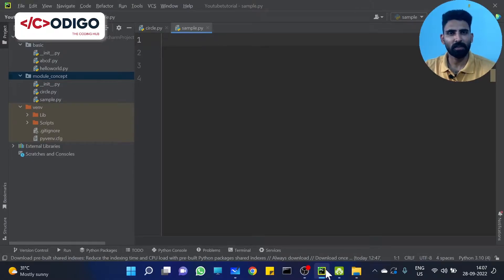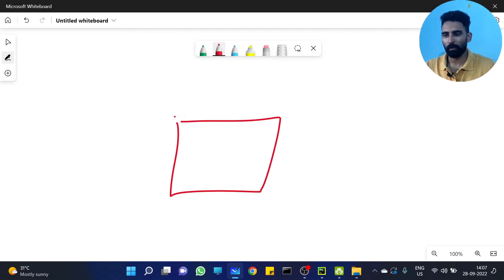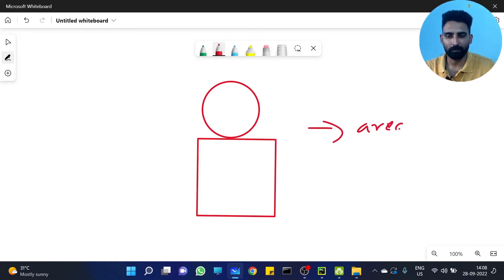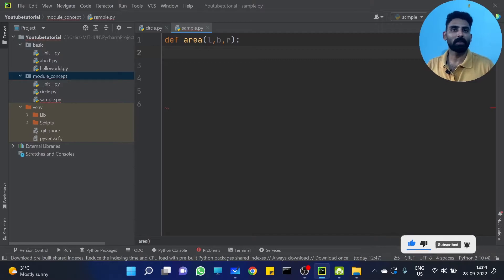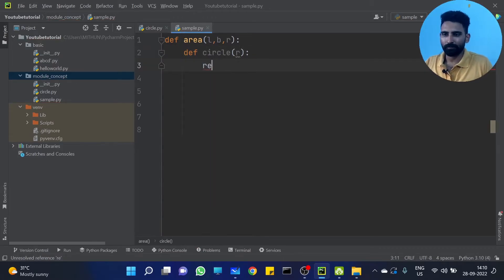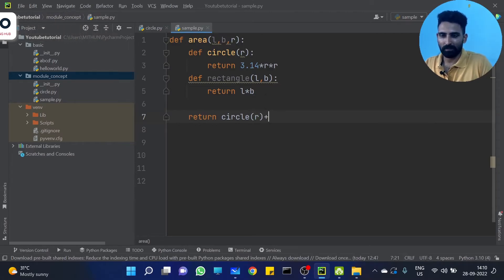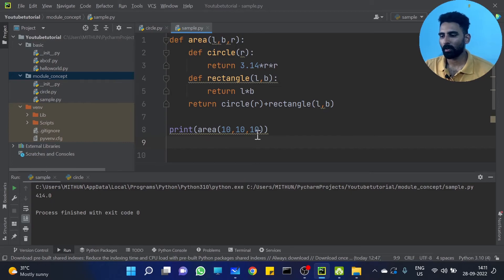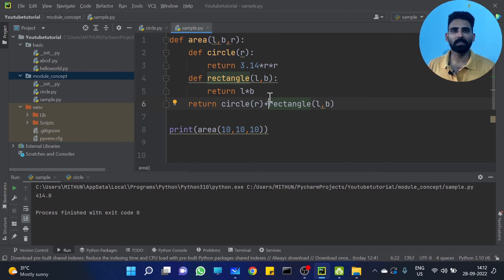Part 47 | Python Inner Function | Python Malayalam Tutorial Series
This is the 47th video of our "Python Malayalam Tutorial Series".  In this tutorial, we will discuss about python inner functions